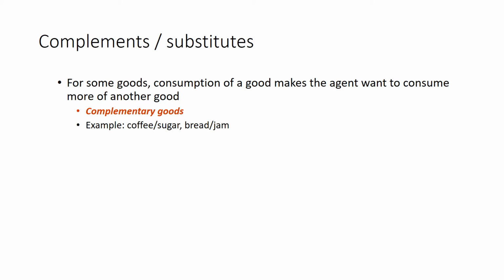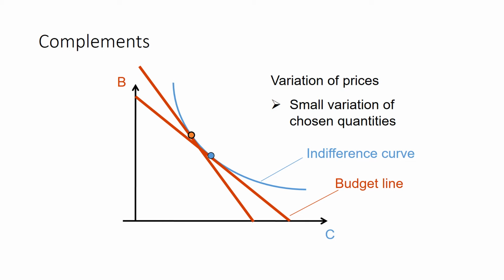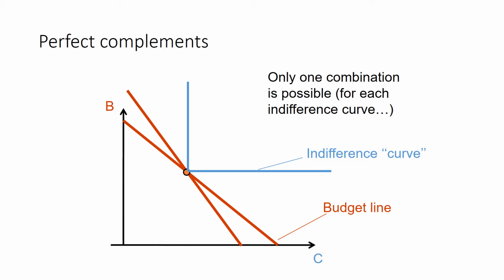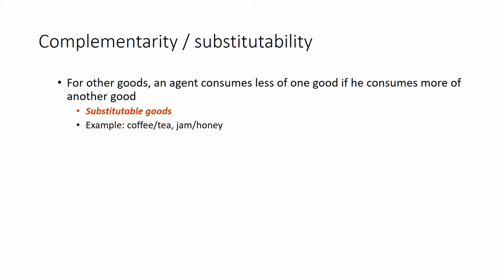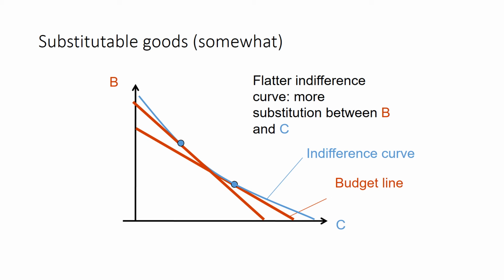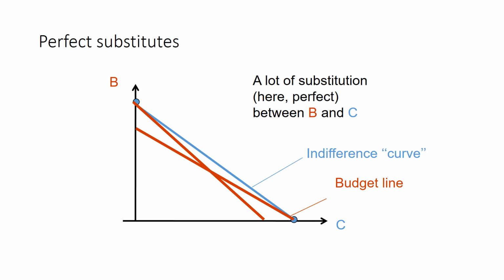Complements and Substitutes